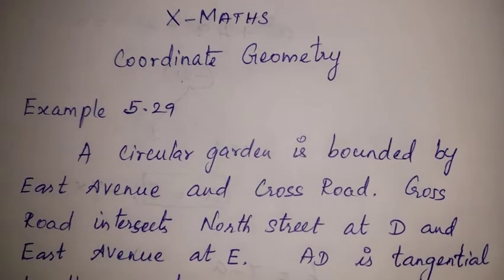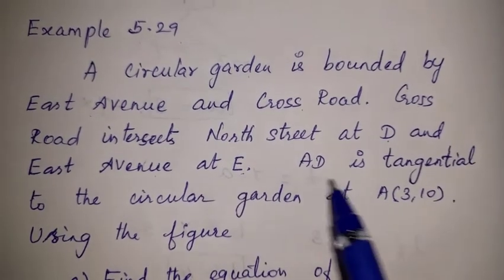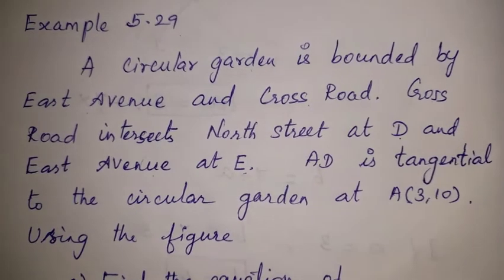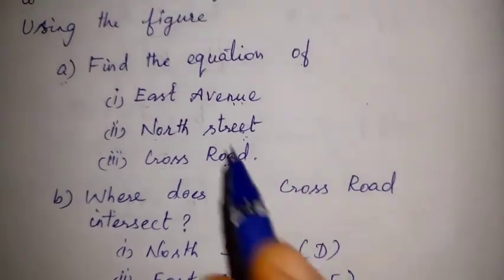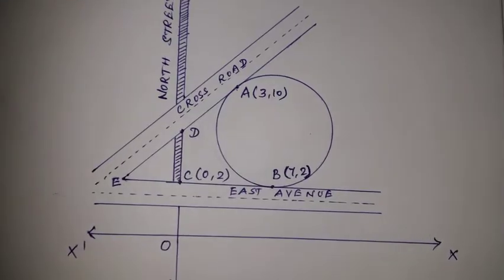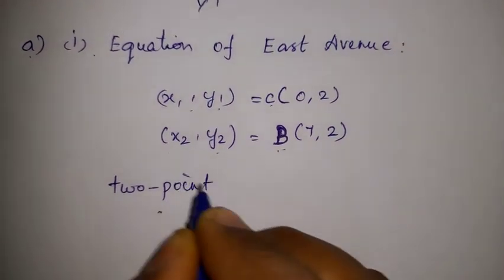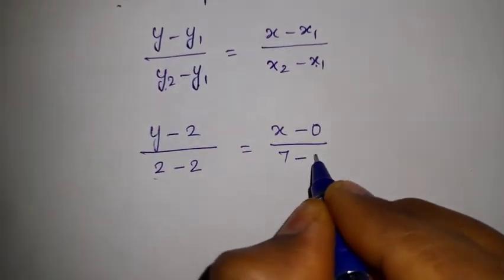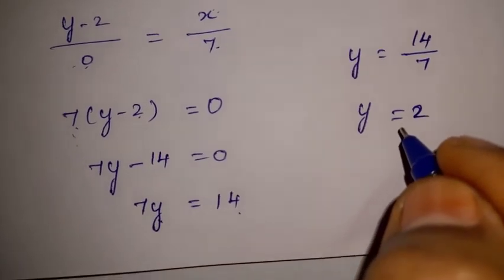10th Maths | Chapter 5 - Coordinate Geometry | Example 5.29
10th Maths | Chapter 5 - Coordinate Geometry | Example 5.29

Lesson 5 - Coordinate Geometry
Equation of a Straight Line
Example 5.29

Hi viewers, welcome to TAM Math. This is Arulmozhi and I am doing videos for 10th Maths samacheer syllabus. Please give me your valuable comments after watching my videos. Its very helpful to develop my clarity of videos and contents.